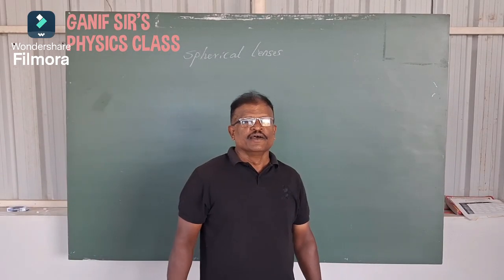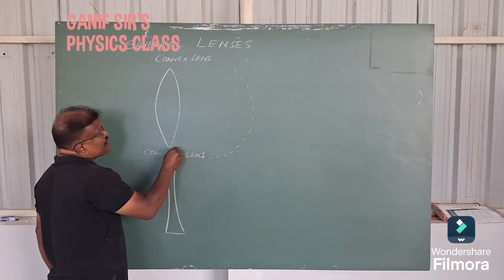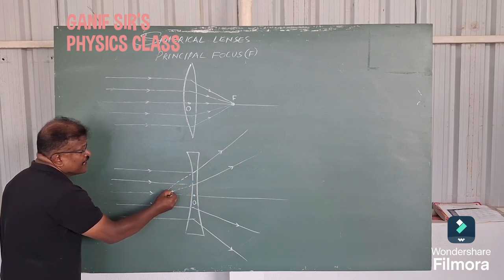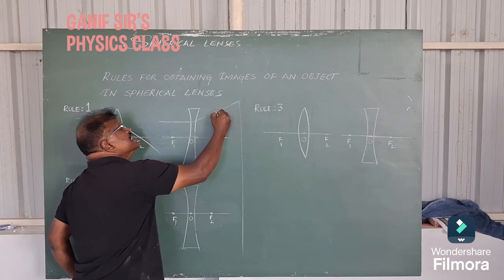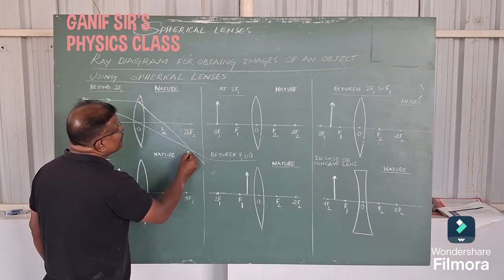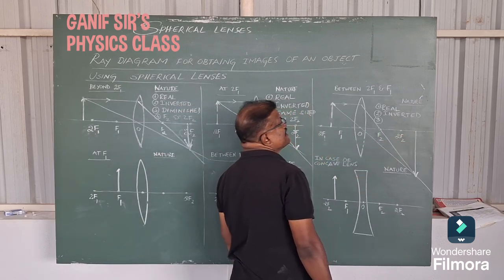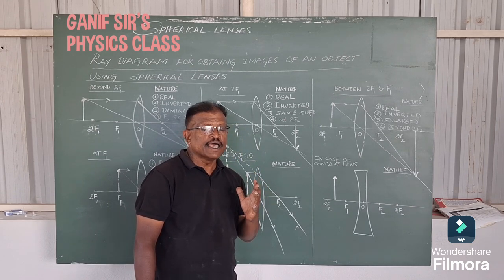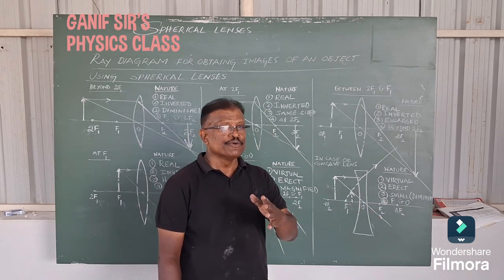SPHERICAL LENSES & RAY DIAGRAMS